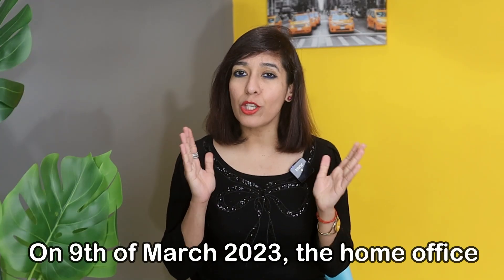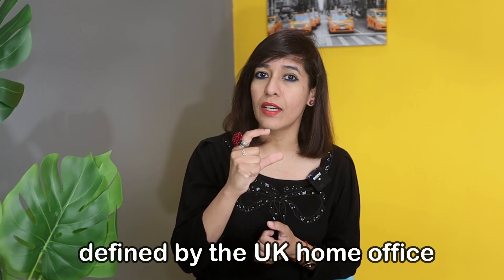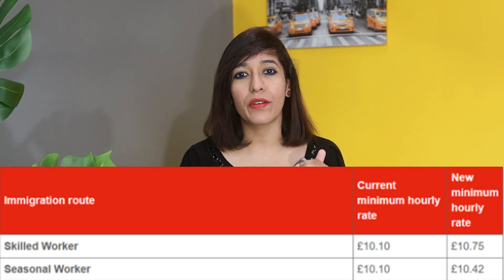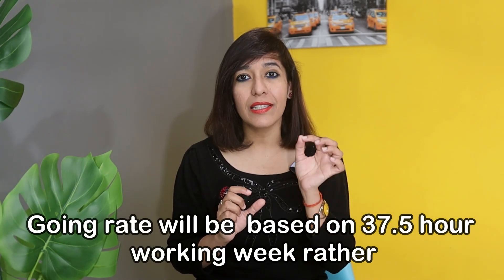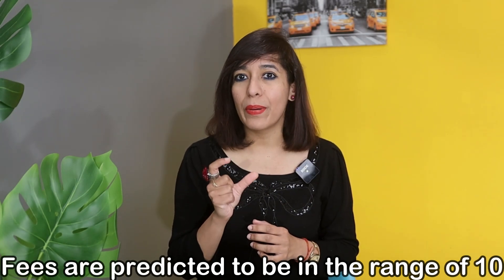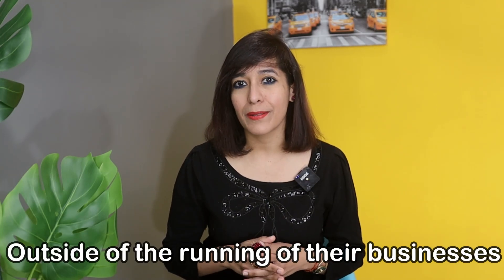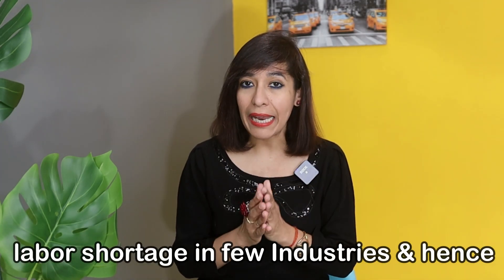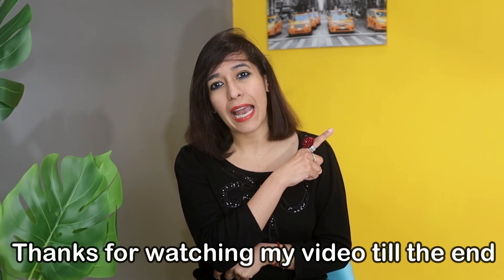Summary Of All The UK Changes As Of 8th April 2023 | What Is Uk Visa Updates? New UKVI Announcement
In this video, we will be discussing all the latest changes that have been announced by the UKVI (UK Visas and Immigration) as of the 8th of April, 2023. These changes are significant and could potentially impact anyone who is planning to travel to the UK or who is already in the UK.

We will be covering a wide range of topics, including visa announcements, changes to immigration rules, and updates to UK residency requirements. It is important to stay up-to-date on these changes to ensure that you are aware of any new requirements or restrictions that may apply to you.

One of the key changes we will be discussing is the introduction of a new visa category for highly skilled workers. This visa will be available to individuals who possess a high level of skills and qualifications, and who are able to contribute significantly to the UK's economy.

Another important topic that we will cover is the new requirements for UK residency. These changes will affect anyone who is looking to become a permanent resident or a British citizen, and include updates to the residency requirements and the application process.

Overall, this video will provide a comprehensive overview of all the latest changes to UK immigration and visa rules, and will be of interest to anyone who is planning to travel to the UK or who is currently living in the UK. So, make sure to tune in and stay informed!

👉 Interview Playlists (People who got jobs directly from India)